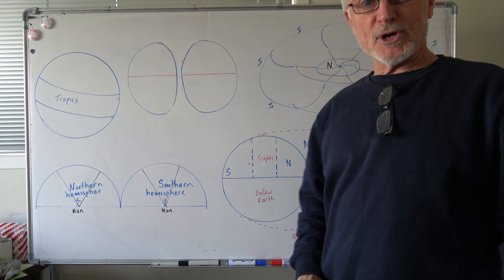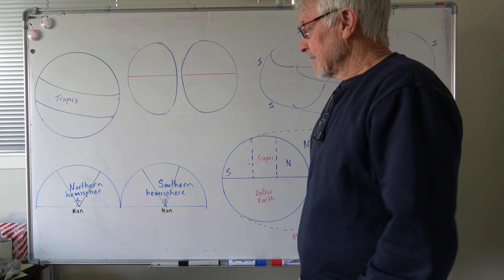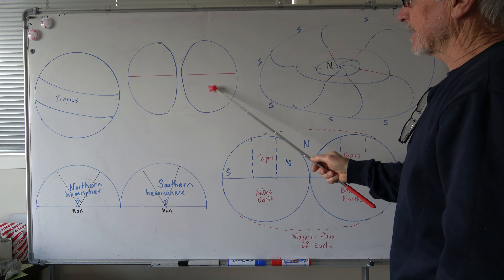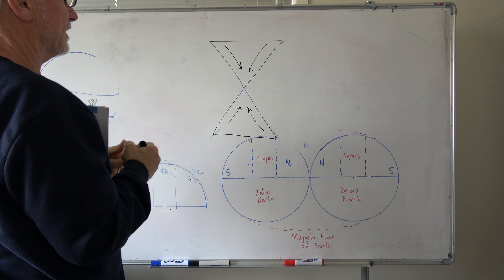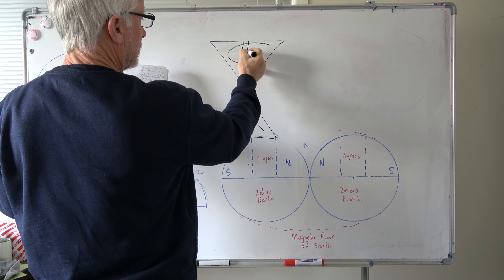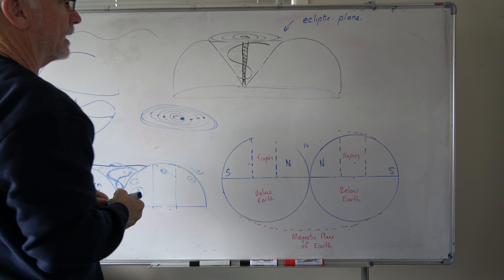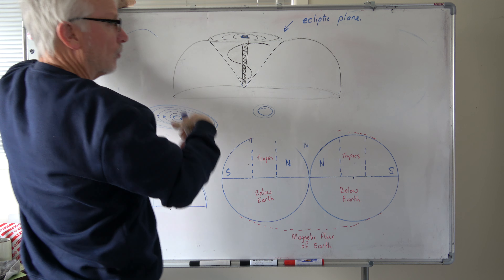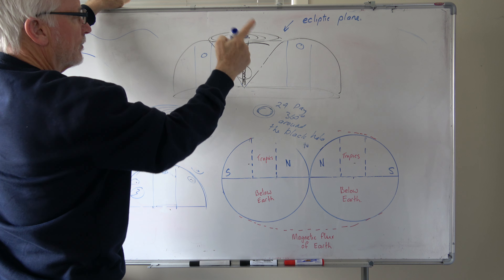What Galileo didn't know. (Read description)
Here we have the creation of Earth.
Earth is neither geocentric nor heliocentric according to the two systems we have been shown.
Religion has always known Earth to be the center of creation, which is still fact, with everything moving around it. But out of the center of the Earth (the centralized Arctic) we have the hidden vortex of creation that houses all the celestial bodies. The model of the universe. The vortex that turns 15 degrees per hour projects the images of the celestial bodies out into our Earthly realm ( the light spectrum) The S curve spiral within the central vortex creates a cardioid cycle of the projected images as they move around the Earth inside our enclosed torus field. We see the celestial bodies as holograms projected into the moisture filled atmosphere not far off from our pupils. The images are cast back to the observe off the concave curving magnetic field of the torus that encloses us. We all exist within the flux of the Earth's magnetic field that has become electromagnetic thanks to the illumination of the Sun, the electrical, via magnetic induction and capacitance between the tropics (two south poles)
 The history of common man and their physics has us all believing that Earth is part of the moving celestial bodies, in some delusional comedy show.
  The Sun (the true Sun} has never been at the Centre that alone fixed and stationary with Earth moving around it. The Black hole is the center, and the sun moves around the hole directly on its horizon, 360 degrees over 24 hours., as it projects its image of a Sun out and around our realm. Man has never known this because he was only privy to the projected images seen out in our light spectrum. Does he not understand "They are for signs" ?
The human heart is a vortex.  All life on Earth is controlled by the central Arctic vortex.